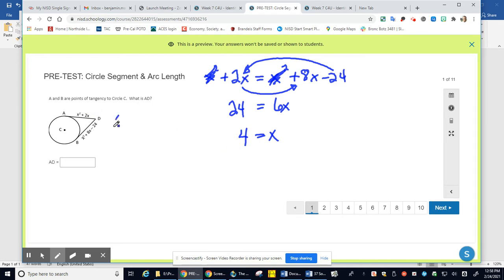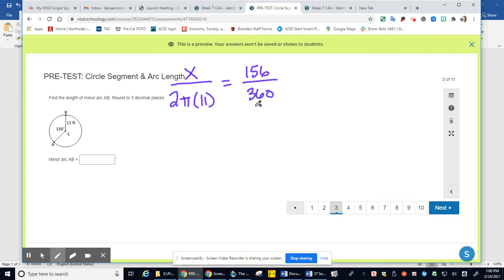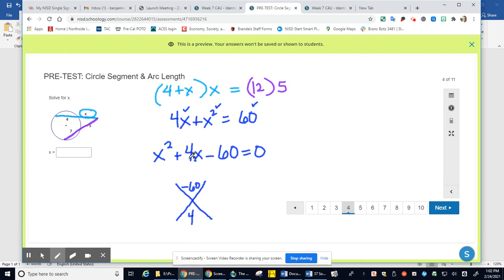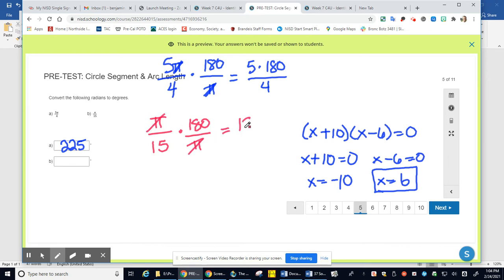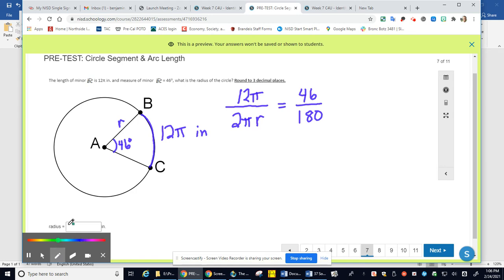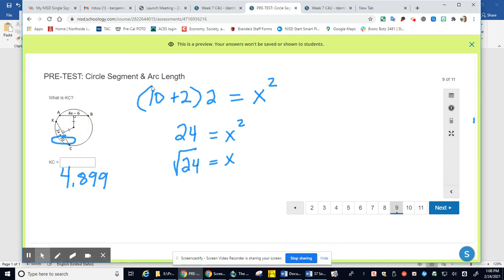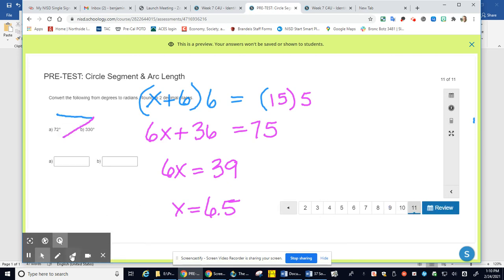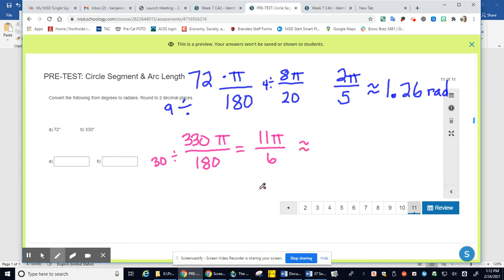Circle Segments Pre-Test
We go over how to solve chord-chord, secant-secant, secant-tangent, congruent tangents, arc length, and congruent chords geometry problems.